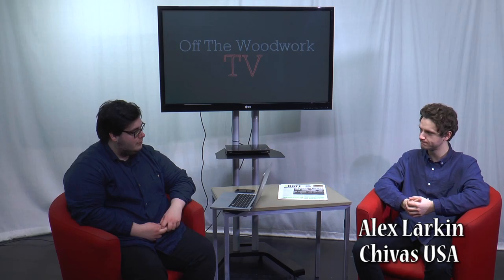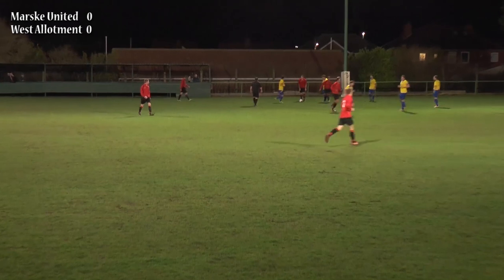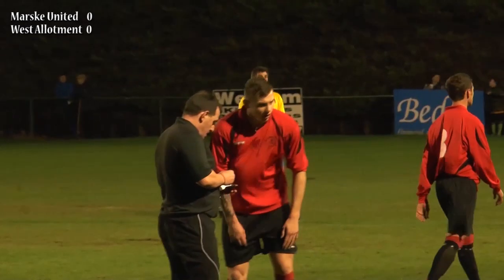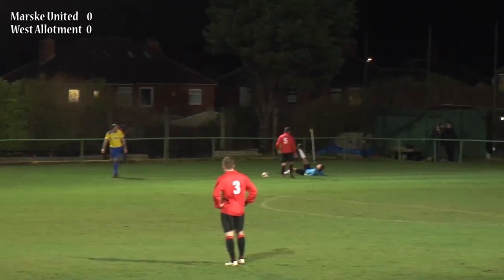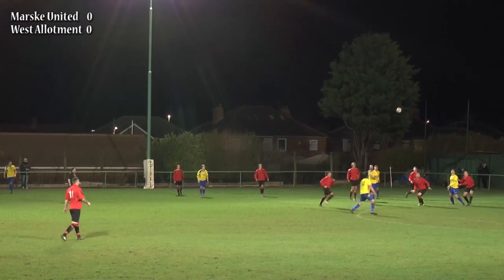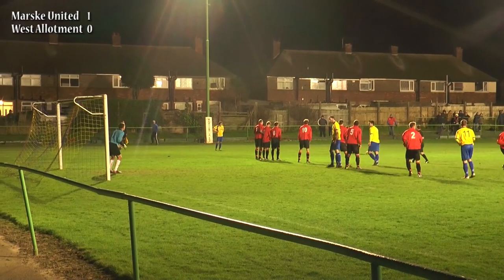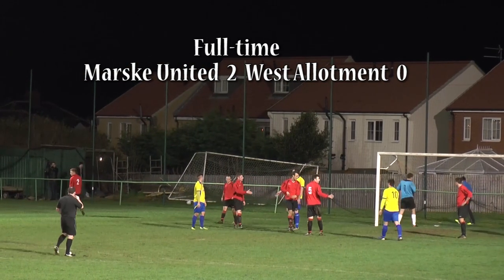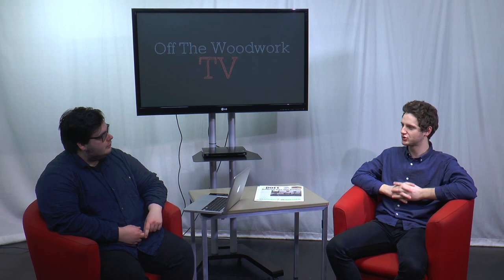The Northern League Show: Marske Utd v West Allotment Celtic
In today's show we've got a proper cup tie between Marske and WAC but nothing about this game was whack. There's headbands, dives, goalkeeping howlers and a shocking tackle.